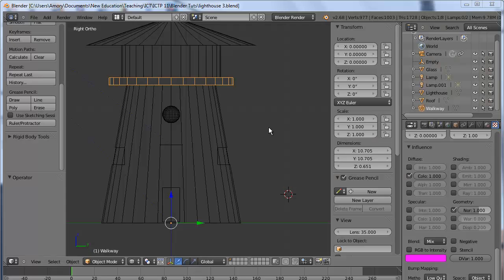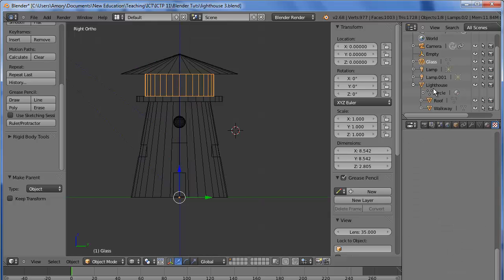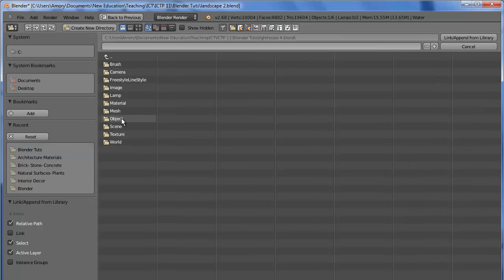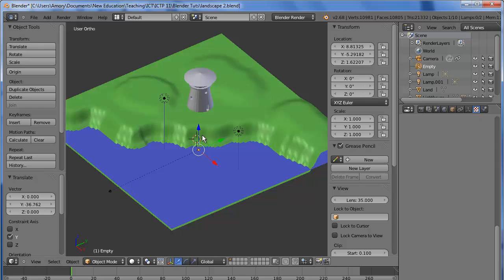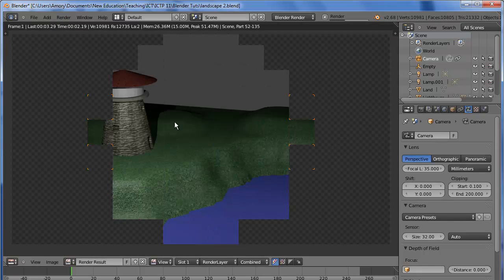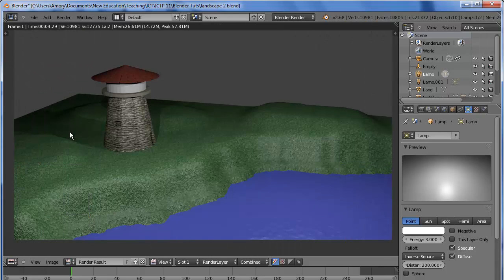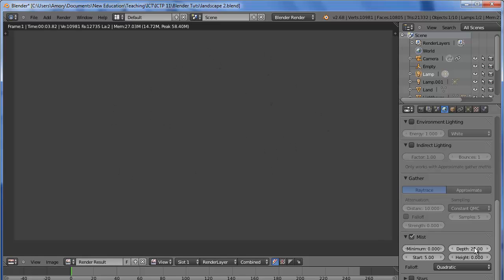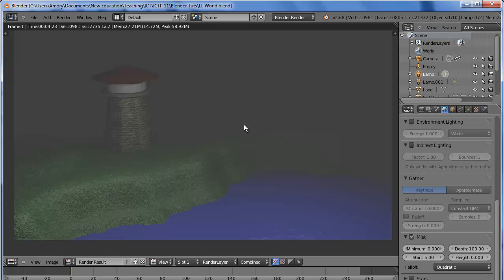Blender 2.68 World Effects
Learn how to set up fog/mist in the world and how to append objects.  This helps cover up the fact that the world ends abruptly.  Appending/Linking objects is vital when working in groups.  This allows people to work on different pieces and join them into a scene.  This tutorial is based on Blender Basics 4th edition by James Chronister.